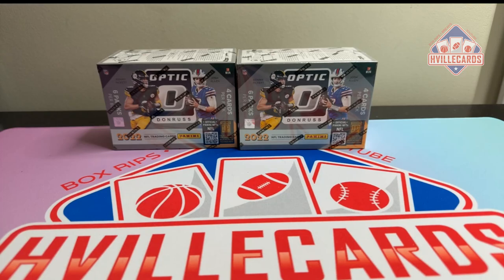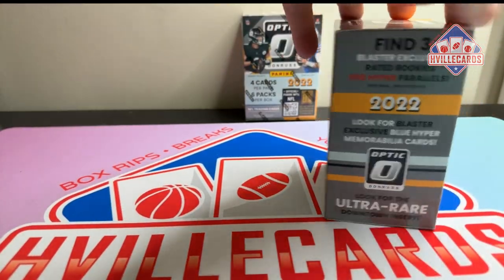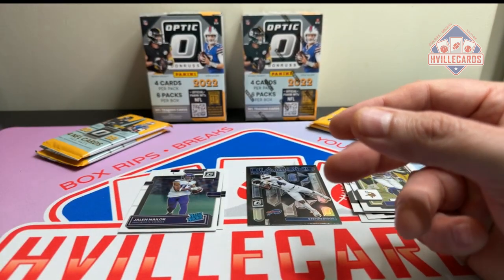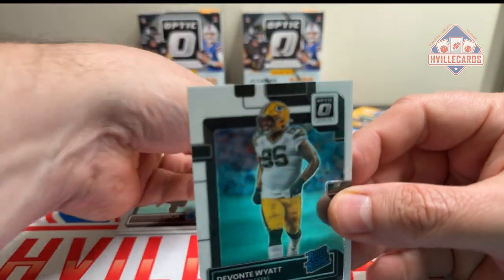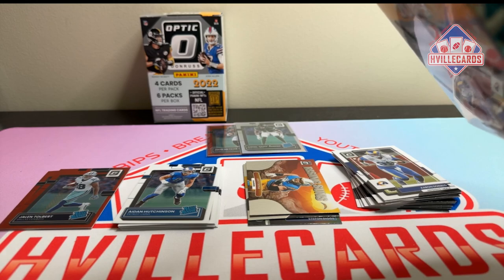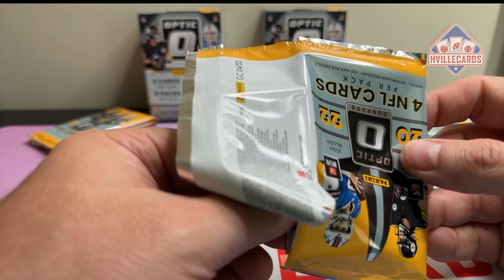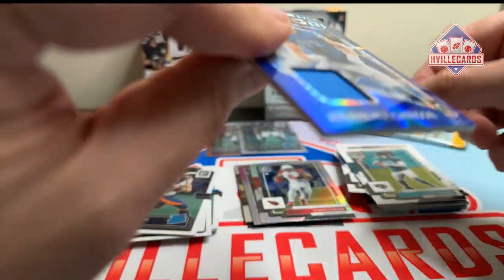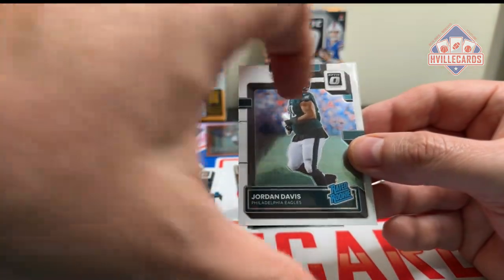2022 Donruss Optic Throwback - Downtown Hunting!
Opening 2 2022 Donruss Optic Blaster Boxes.